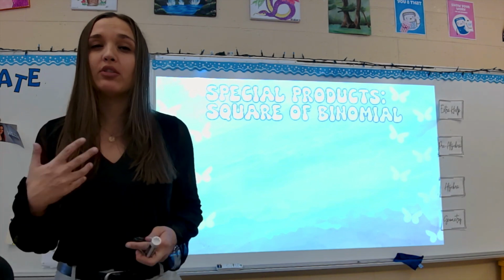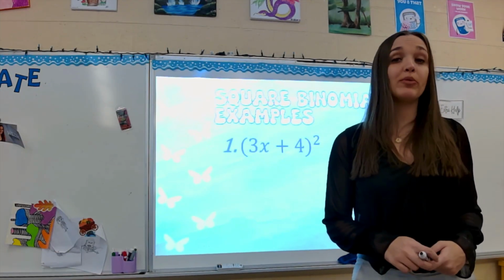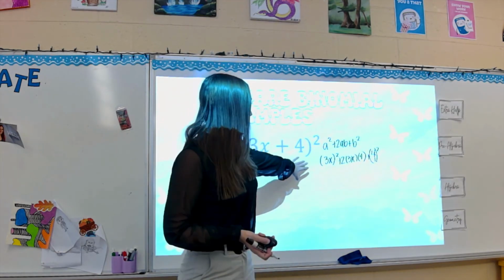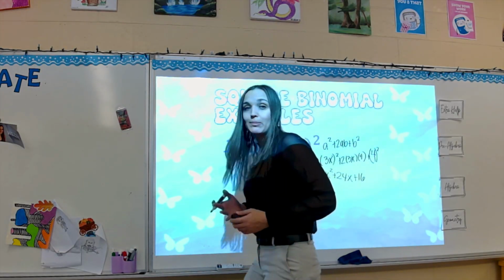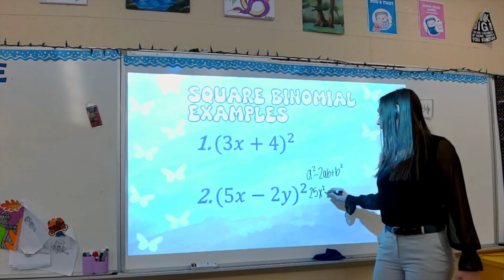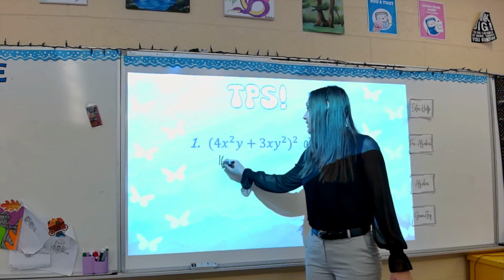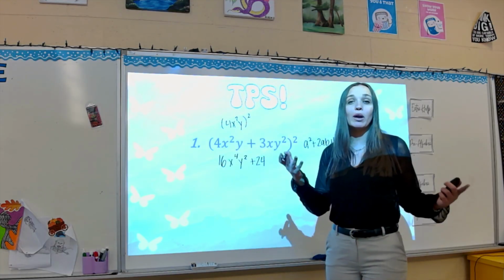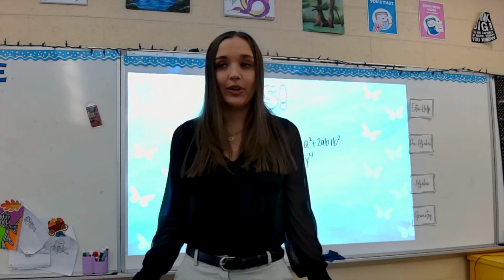Special Products: Square of a Binomial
Expanding the square of a binomial using the rule.